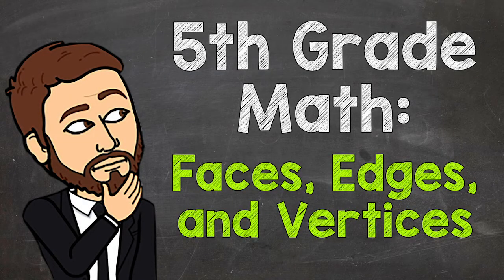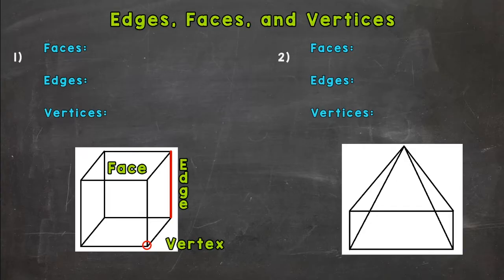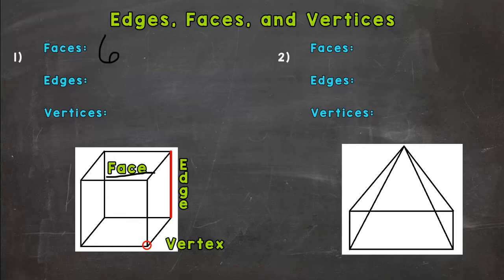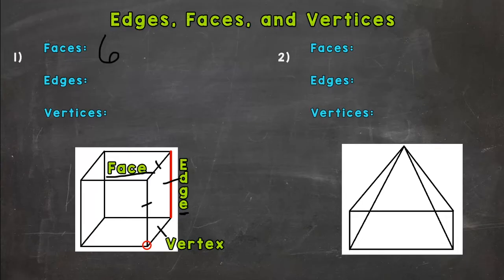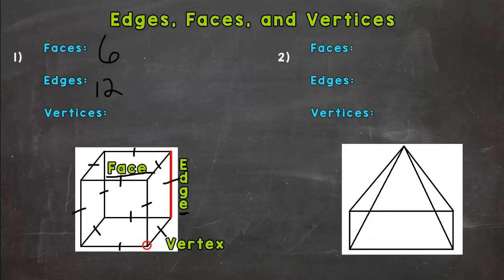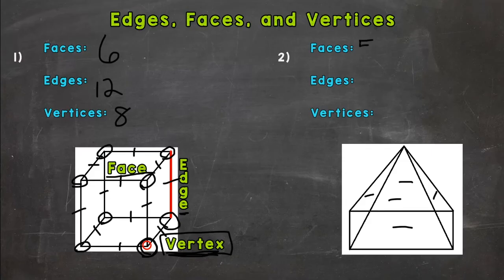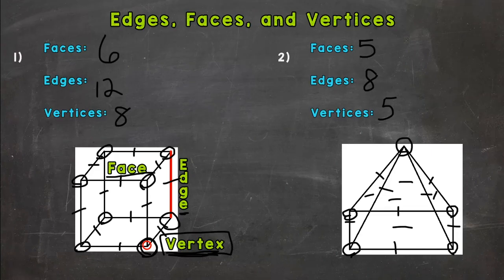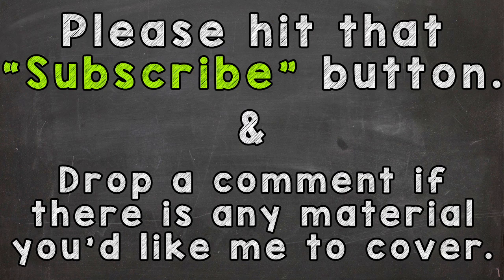Faces, Edges, & Vertices | 5th Grade Math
Learn about Faces, Edges, and Vertices with Mr. J. Whether you're just starting out, need a quick refresher, or here to master your math skills, this is the place for everything 5th grade math!